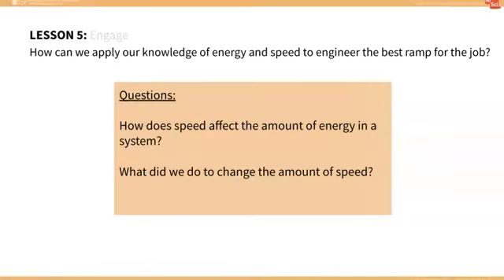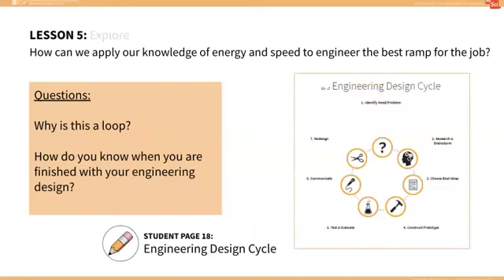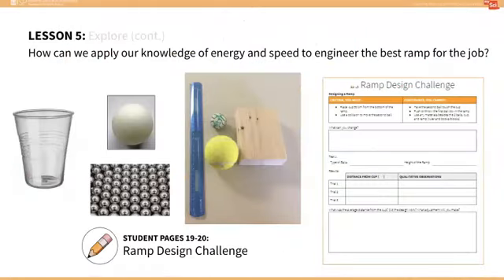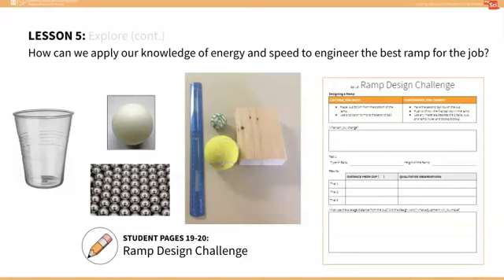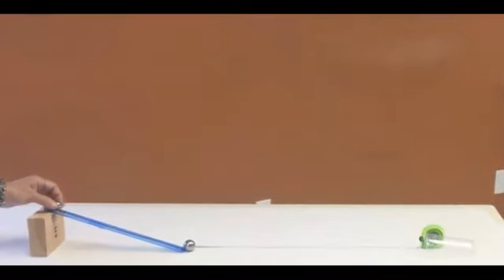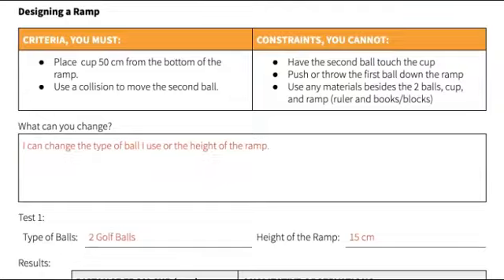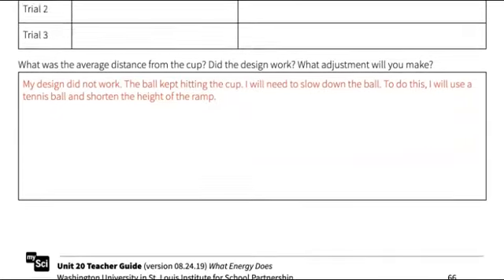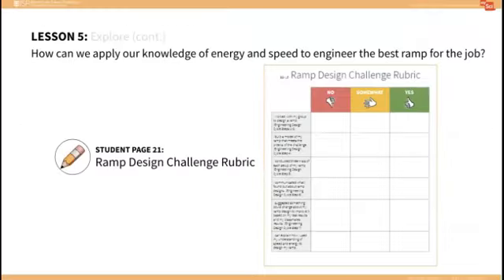U20 L5 Lesson Summary